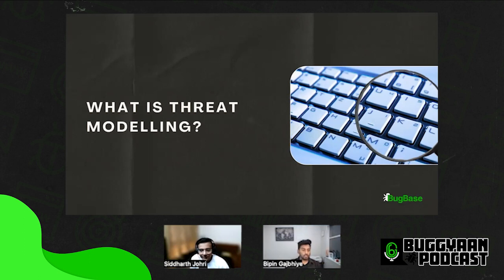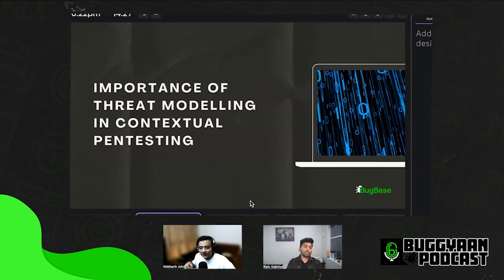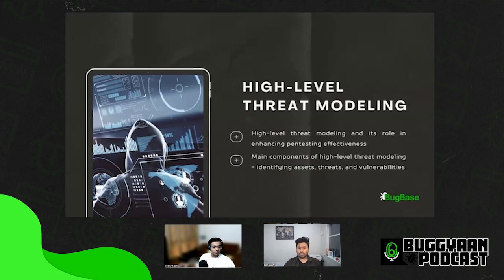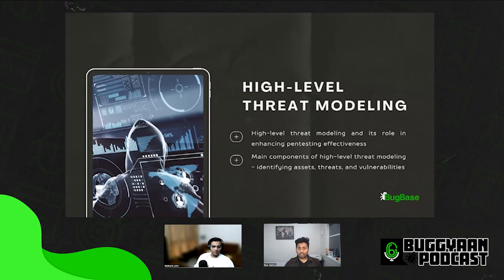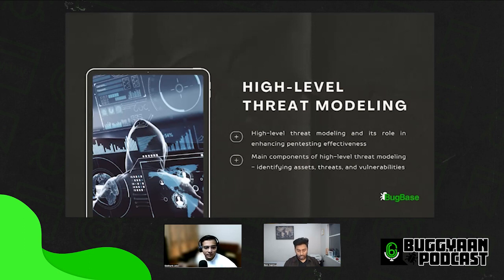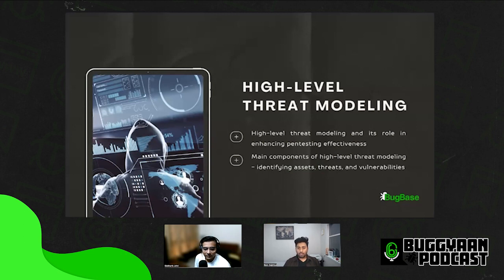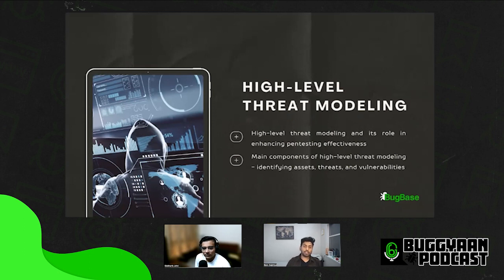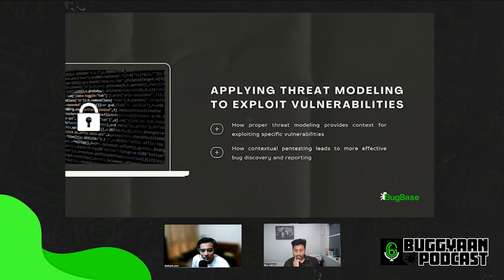How to do effective Threat Modelling - By Bipin Gajbhiye (Product Security, Stripe)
Join us in an enlightening webinar with Bipin Gajbhiye - Product Security Partner at Stripe, as he brings over a decade of experience from leading tech giants like Oracle and Salesforce to the table.

In this comprehensive session, Bipin delves into the importance of Threat Modeling in the context of penetration testing, talks about high-level Threat Modeling techniques, and also dives into how to apply these concepts to exploit vulnerabilities effectively.

0:00 Introduction to webinar
2:51 Outcomes from the webinar
3:26 What is Threat Modelling?
11:06 Importance of Threat Modelling in contextual pentesting
16:03 High level Threat modelling
30:58 Applying Threat Modelling to exploit vulnerabilities
32:50 QnA
44:23 Ending notes